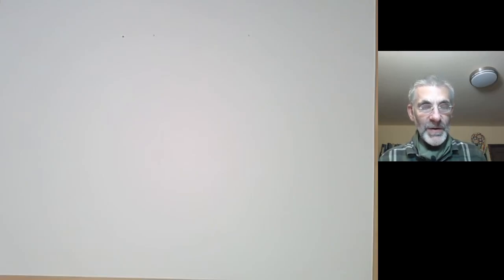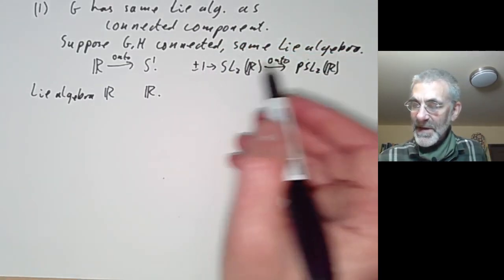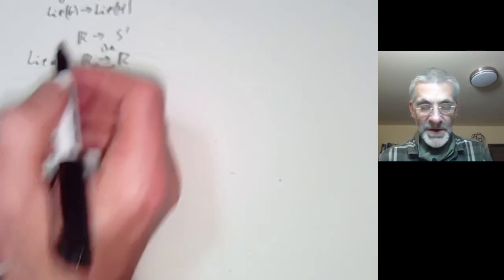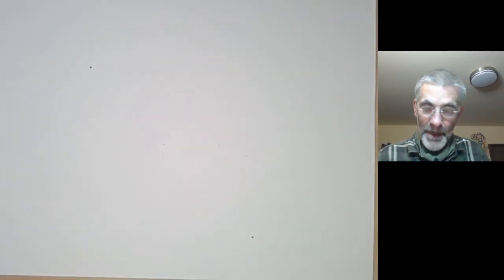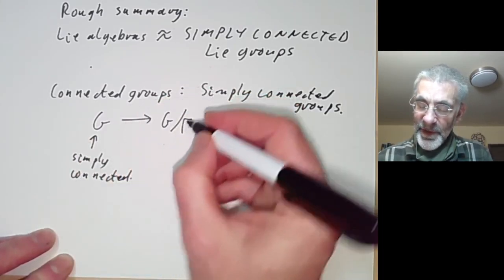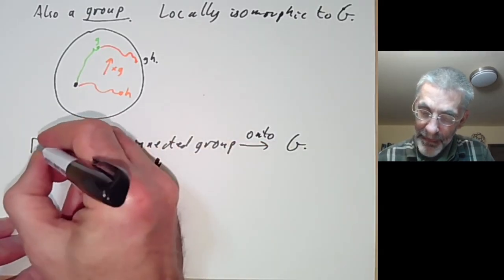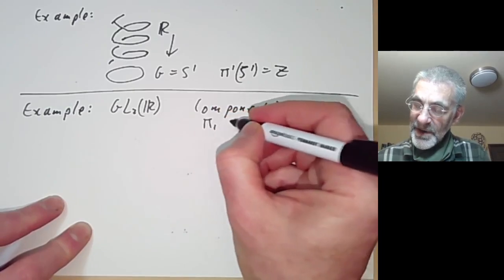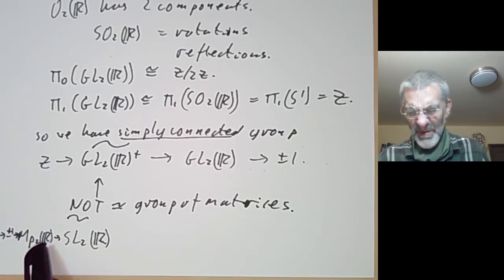Lie groups: Lie groups and Lie algebras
This lecture is part of an online graduate course on Lie groups.

We discuss the relation between Lie groups and Lie algebras, and give several examples showing how they behave differently. Lie algebras turn out to correspond more closely to the simply connected Lie groups. We then explain why any connected Lie groups is the quotient of a  simply connected Lie group (its universal covering space) by a discrete subgroup, and work out some examples of universal covering groups.